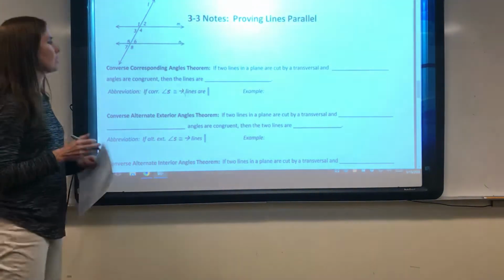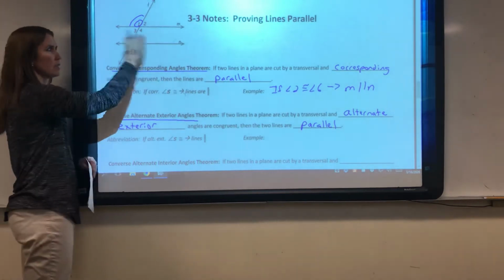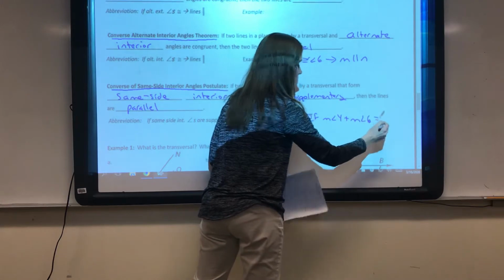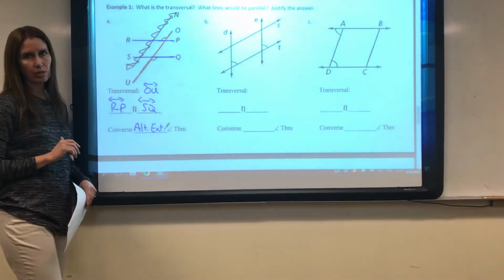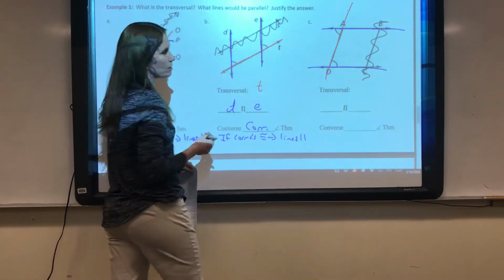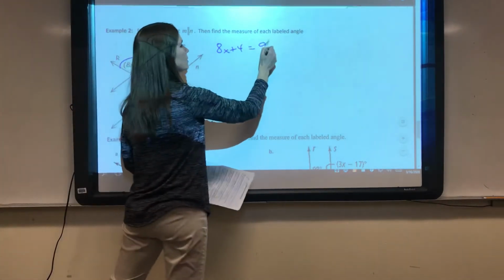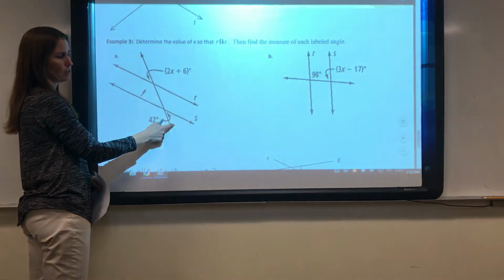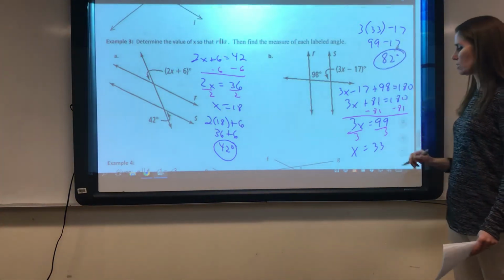Sec 3.3 Notes: Proving Lines Parallel